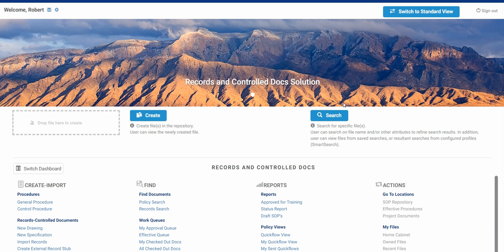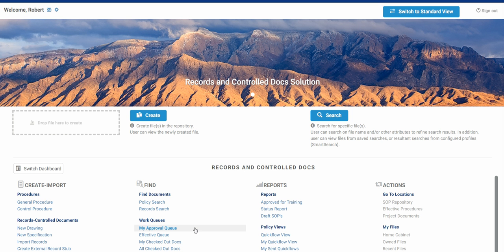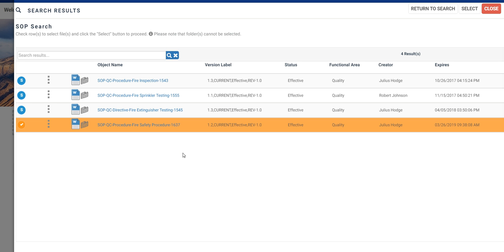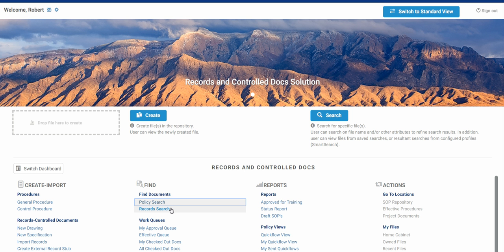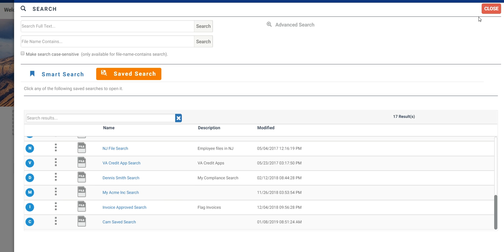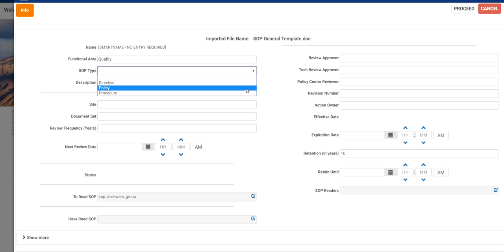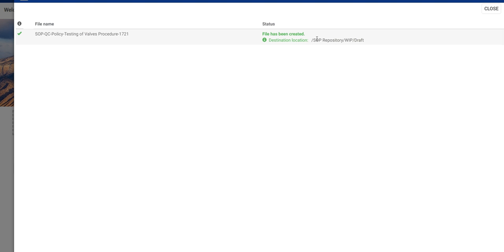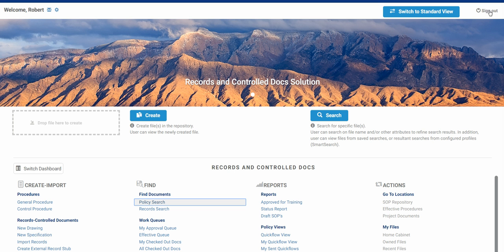Document Controls Application on Documentum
Intelligent Business Applications on Documentum to support Document Controls and Quality documents.  Simplified, Powerful, Intelligent and Mobile Ready!